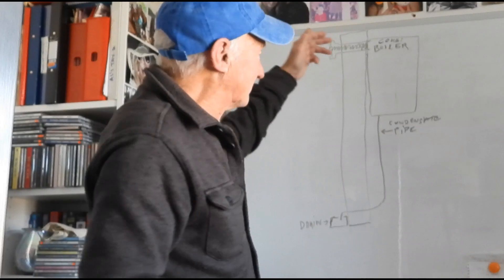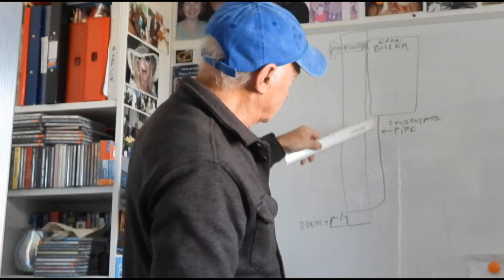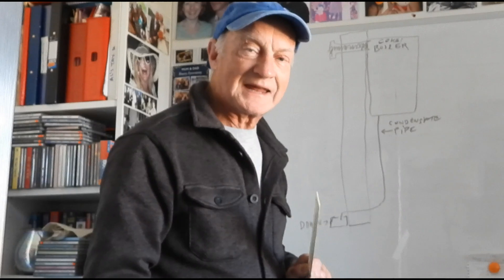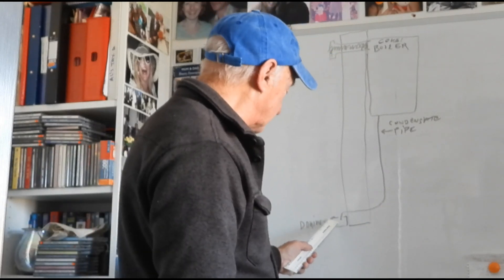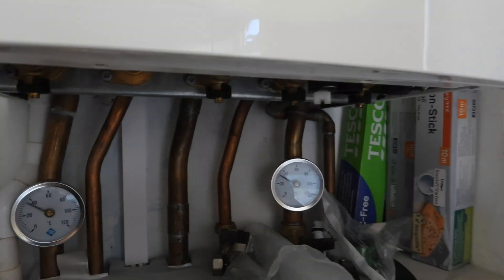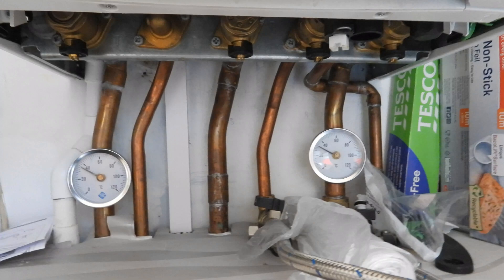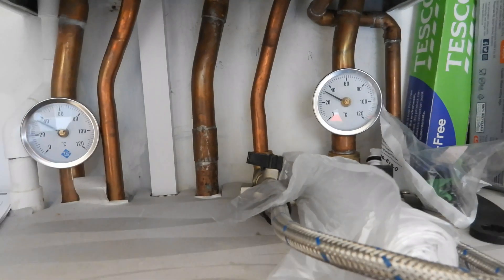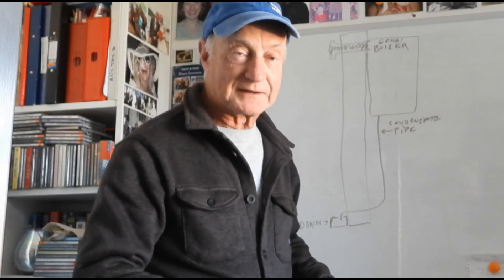Heating boiler coldest weather breakdown. Al fixes it.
Why in the coldest weather conditions does the Combination Boiler stop working? Here is why and the easy fix.